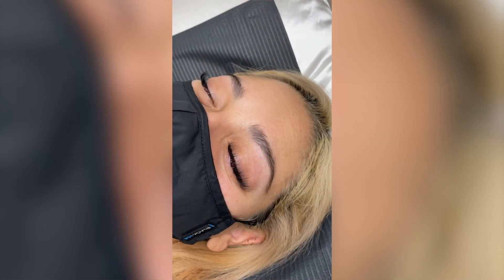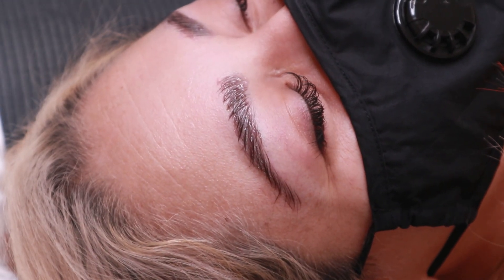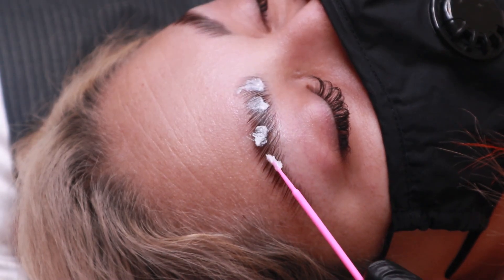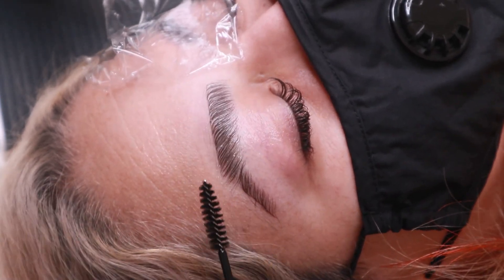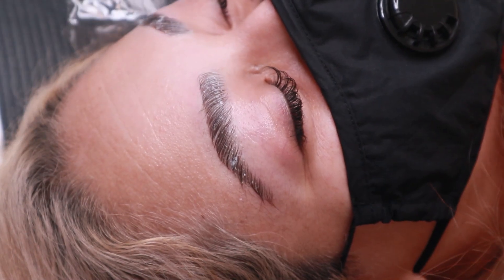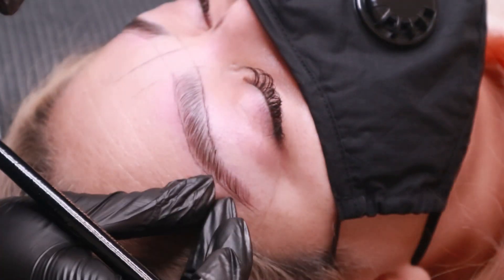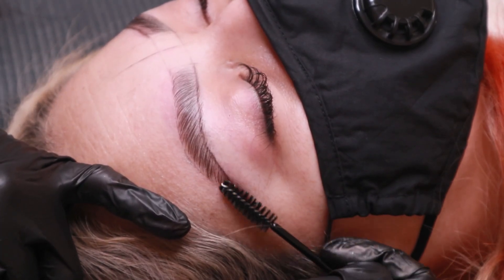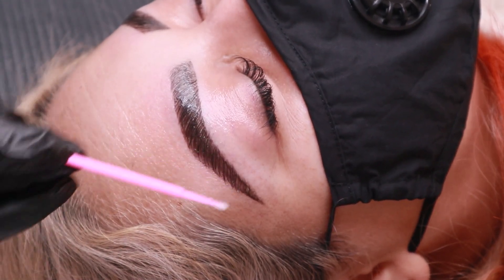HOW TO DO A BROW LAMINATION, WAX, AND TINT | BROW DEMO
Hi everyone! I'm back with another video! In this video, I filmed a brow lamination demo and this client wanted her brows dark for the pigment to last longer. This video includes the process of lamination, wax, and tint! Hope you enjoy!!

PMU Pre-Inked String
Stylia Brow Pencil

Thank you so much for all your support! I seriously appreciate each and every one of you!!

XOXO